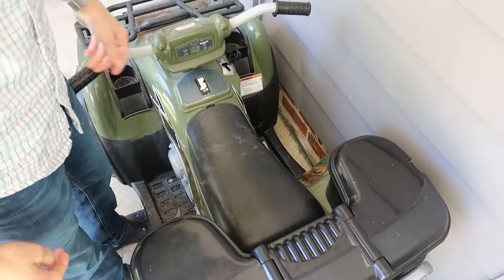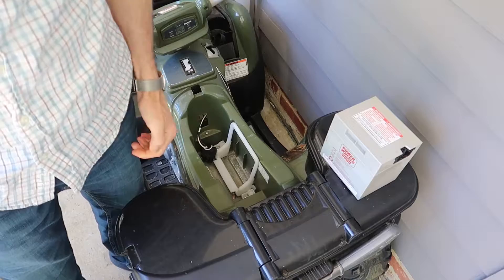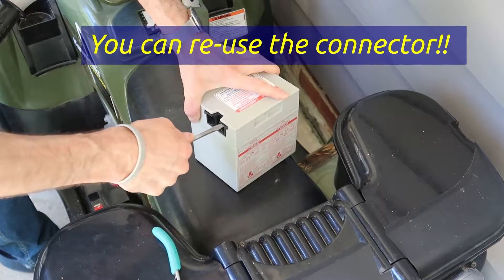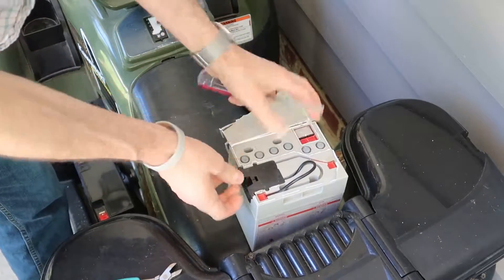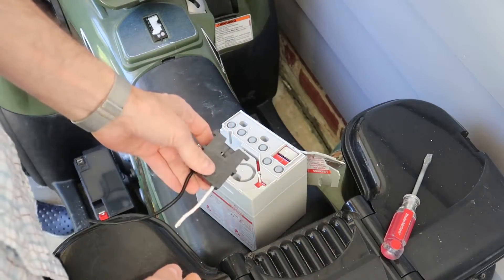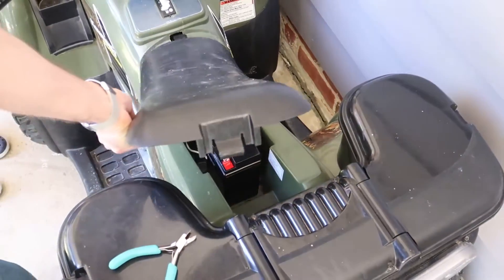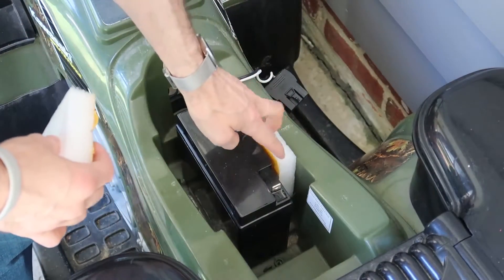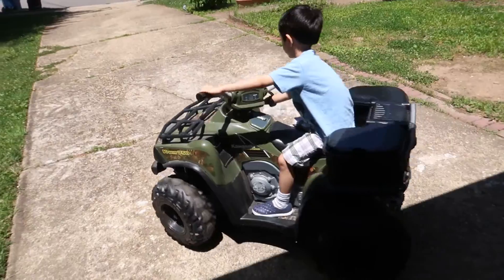Cheap PowerWheels Battery Upgrade: Double range, Half price!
I show you how I upgraded a 12v 9.5Ah PowerWheels Graytop battery to a 12v 18Ah standard sealed lead acid type battery.  Twice the range, half the cost!! The branded batteries are a bit of a ripoff, of course. (Note: the battery I used might not fit the best in your particular PowerWheels - They are all different sizes):

Link to the battery I used on Amazon
(12v, 18AH)

Link to smaller 12v 12AH battery a lot of people are using:
(12v, 12AH)

FAQ:
1Q. Where do you get the battery connector?
1A. As I show in the video, I removed it from the old battery! Just make sure it fits your battery charger; this is for 12v systems only:
(battery connector with inline fuse)

2Q. Can I raise the voltage to make it go faster?
2A. Yes, you CAN put a 12v battery where a 6v was before -- Or 24v where 12v was before  -- and the PowerWheels will go a lot faster, but it's also very likely to burn out the motor or transmission. The transmission is plastic and is designed to break under excessive load. If you are going to increase the voltage, you should put a fuse in to protect the motor and transmission. Get a slow-blow fuse. But you'll have to gradually increase the rating until it just stops blowing the fuse under normal use. It's very hard to measure for the right fuse value ahead of time because there's a large current rush as soon as you push the accelerator.

3Q. Is 18AH faster than 12AH?
3A. No, 18 Amp-Hours is a rating for how long the battery can supply a given current; for example 18 Amps for 1 hour (18*1=18), or 9A for 2h (9*2=18), or 3A for 6h (1*18=18) can be obtained from the same 18AH-rated battery. To go a given speed, the motor is going to draw a fixed amount of current, so the larger "AH" number really means it will last longer. So if your motor draws 9A, an 18AH battery would last 2hr, and a 9AH battery would last only 1hr. It never really lasts that long in reality, and it gets worse as the battery ages.

4Q. Should I let my kids run the battery down until it's dead?
4A. NO!!! Lead-acid batteries, like most batteries, become irreversibly damaged every time you allow it to drain completely dead. You should leave it on the charger after/before every use to ensure it's always topped up, even if they only used it 10 minutes. Do this and the battery will last YEARS. What's so great about this mod is all the neighbor's Powerwheels die first, so my kid's one never gets fully drained! Actually, not even half-drained. So it should last a really long time.

5Q. Can I charge my new 12v 10ah battery using the same charger as my old 12v 7ah battery?
5A. Yes, you can charge a 10ah battery with the same charger as the 7ah battery since they are the SAME VOLTAGE. It will just take a little longer to charge the battery with higher capacity (10ah).